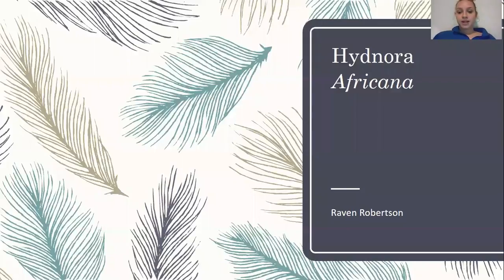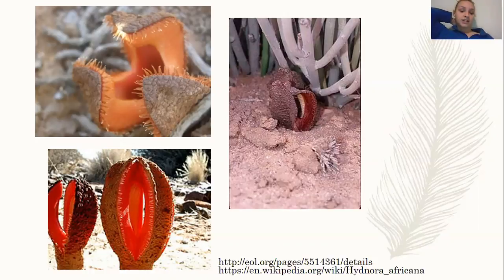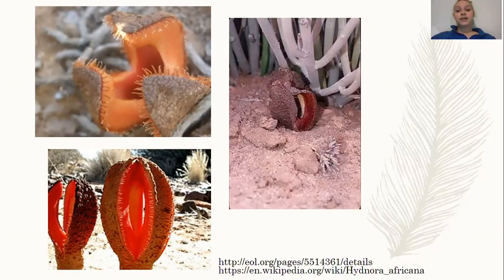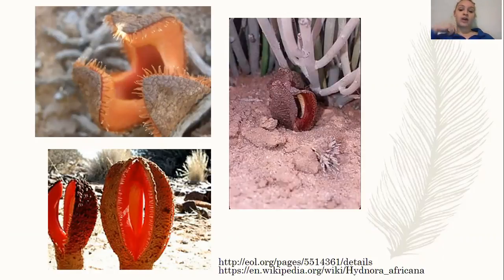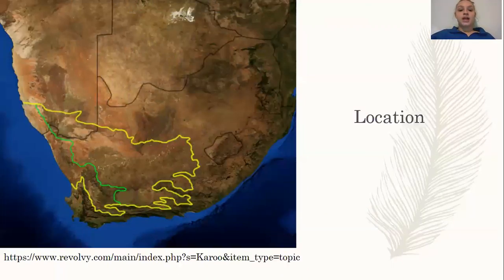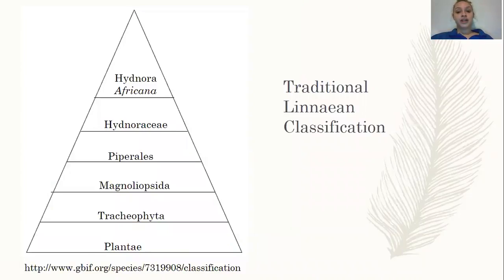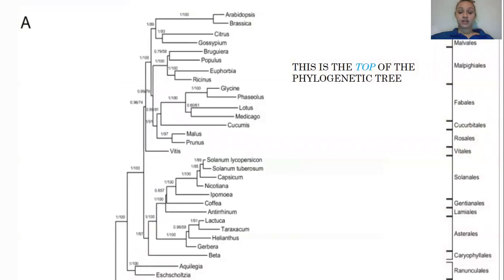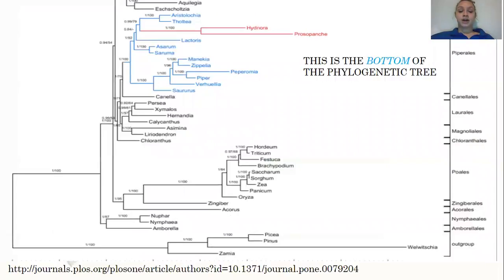Hydnora Africana- Team 4